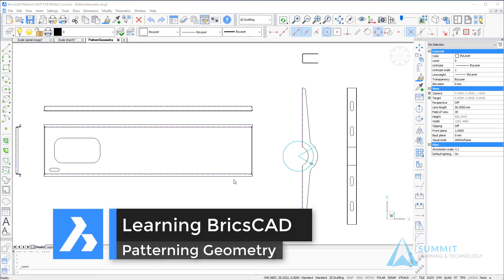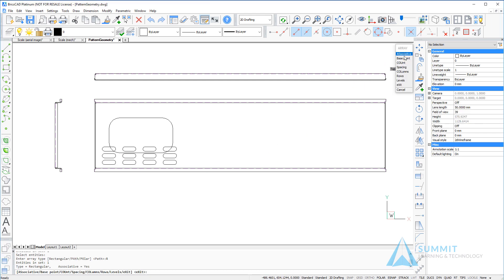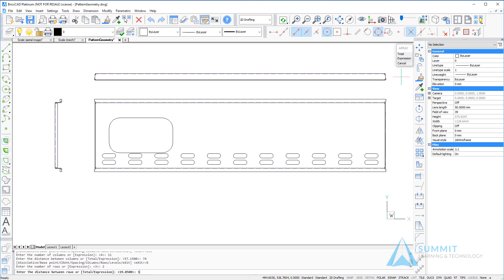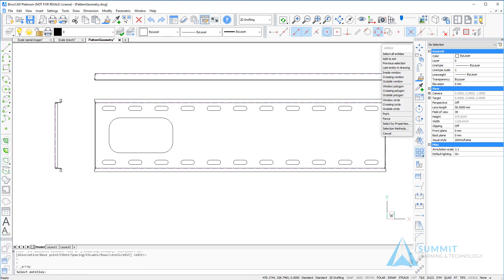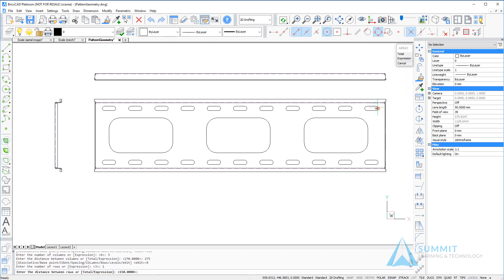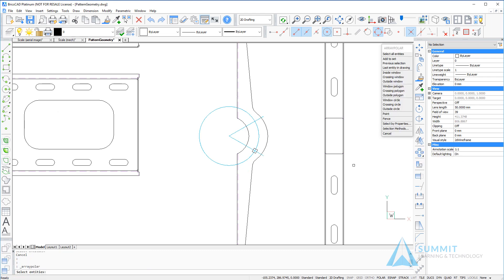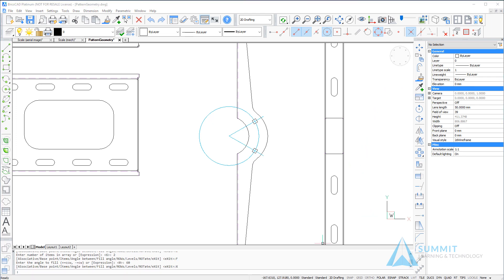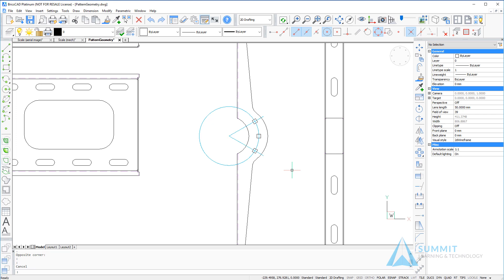Pattern - BricsCAD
Patterning Geometry in BricsCAD

After completing this video, you will be able to:
• Make copies of selected geometry in a specific pattern using one of three layouts
• Create an array pattern based on rows, columns, and spacing
• Use the Polar Array to arrange geometry in a circular pattern around a center point
• Update the layout of a specified pattern using grips, the Array tab, and the Properties window